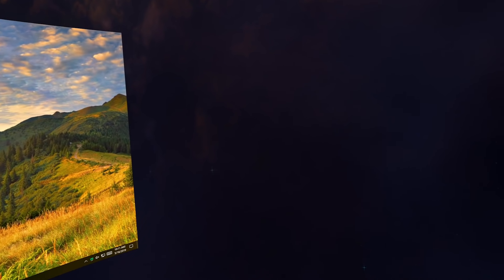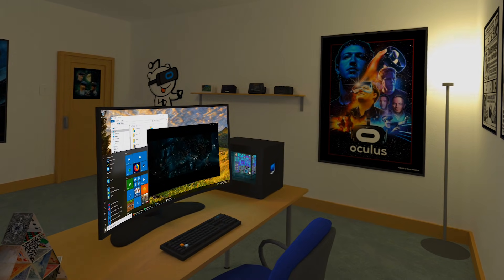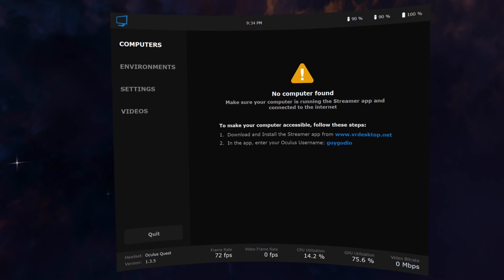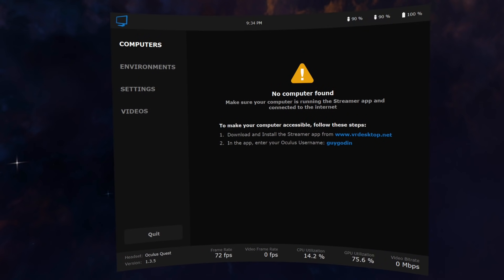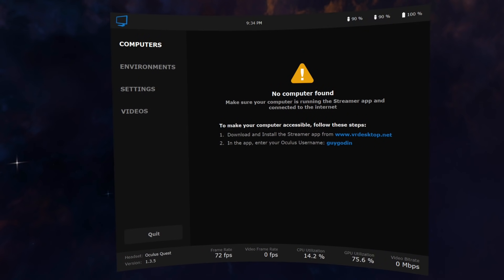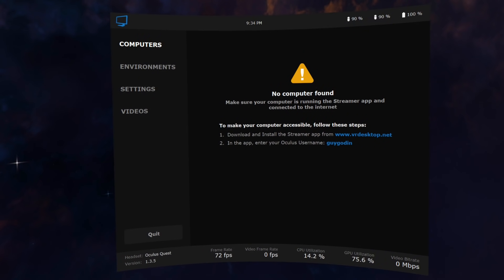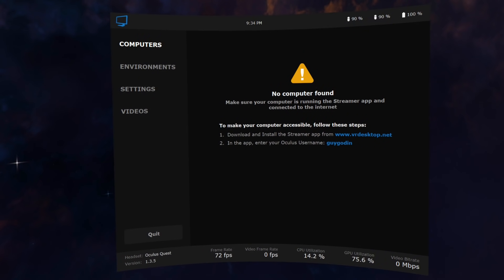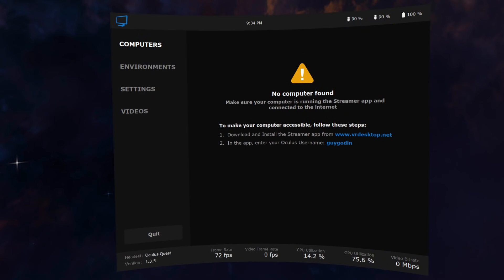Virtual Desktop Quest Trailer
Connect to your computer to watch movies, browse the web or play games on a giant virtual screen or in various theater environments. Virtual Desktop is a highly optimized, native application developed for low latency, high quality streaming.

• Connect up to 4 computers and switch between them in seconds
• Supports most PCs and laptops running Windows 8.1 or later (see website for computer requirements)
• Supports Bluetooth mice, keyboards and gamepads
• Supports 3D Side-by-Side / Over-Under content on screen
• Lets you cycle through your monitors (if you have a multi-monitor configuration)
• Includes a Microphone passthrough option
• For best quality/latency, a wired computer with a 5 GHz AC Wi-Fi is recommended
• Also works over the internet (enable UPnP on your router)

The app is actively being developed. Currently working on the following features:
• Videos Tab which will let you download and/or stream 180/360 videos directly from your computer
• MacOS support